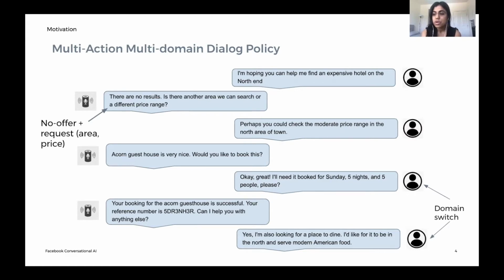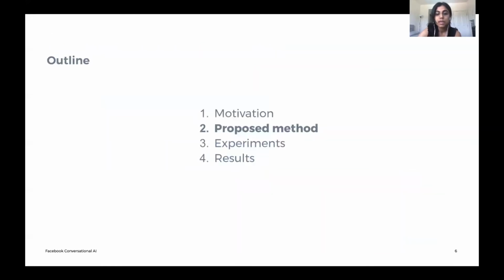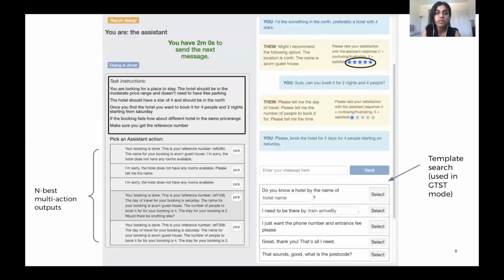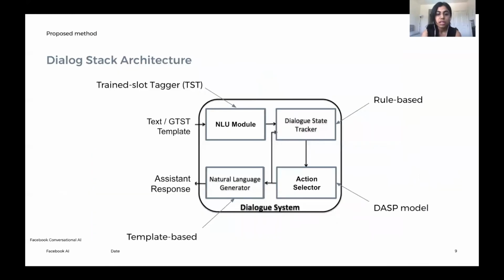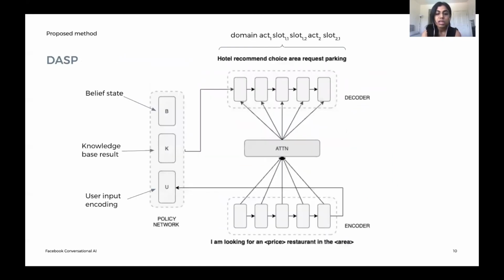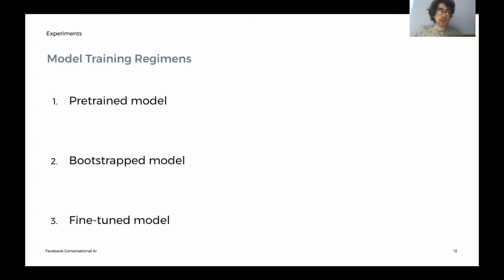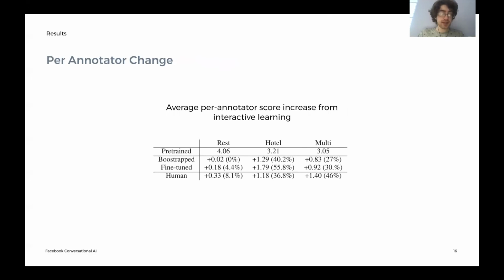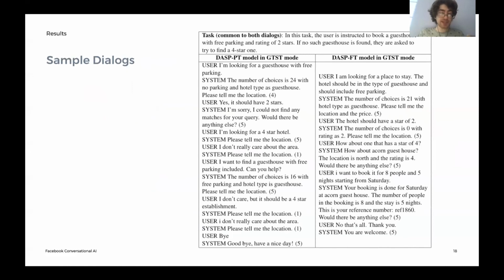Multi-Action Dialog Policy Learning with Interactive Human Teaching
Authors: Megha Jhunjhunwala, Caleb Bryant and Pararth Shah
Presenters: Megha Jhunjhunwala and Caleb Bryant